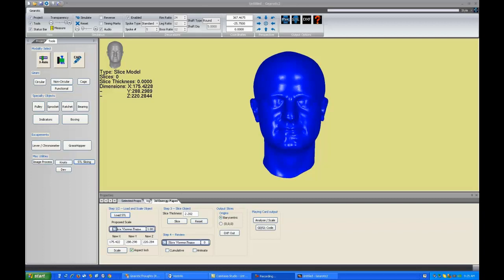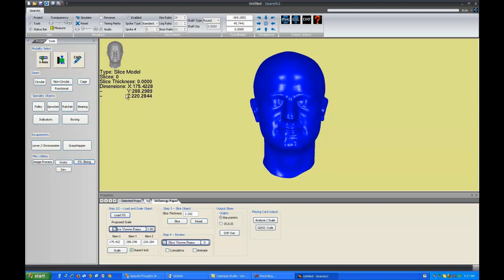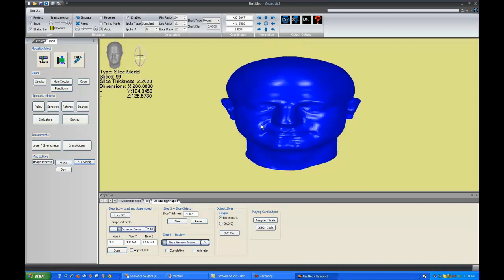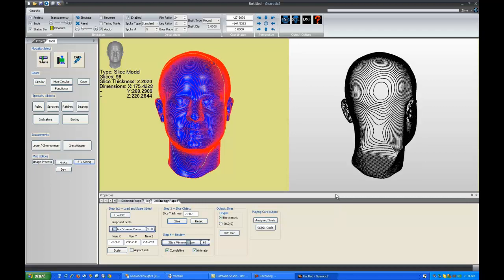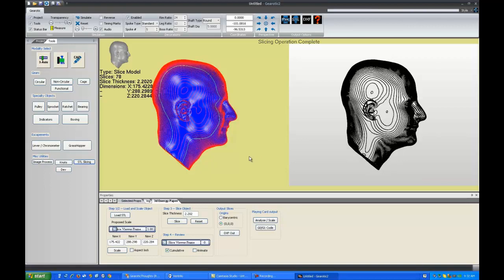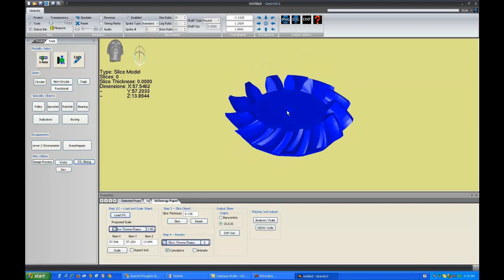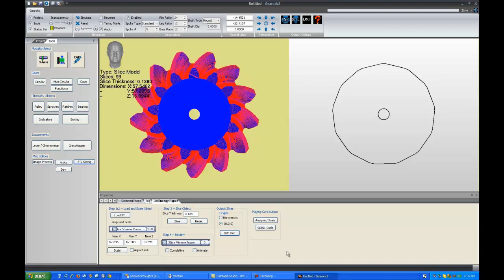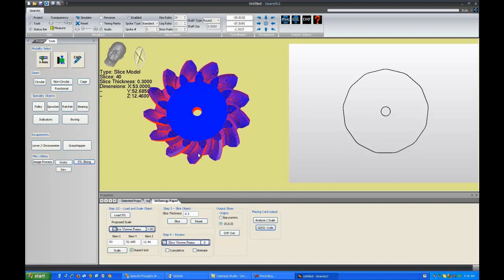Slicing in Gearotic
Slicing Module usage.